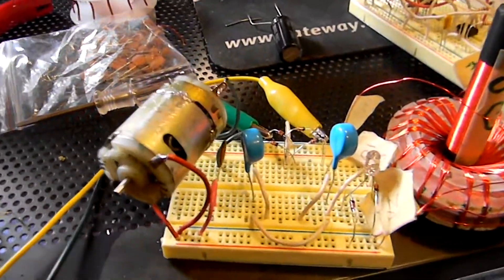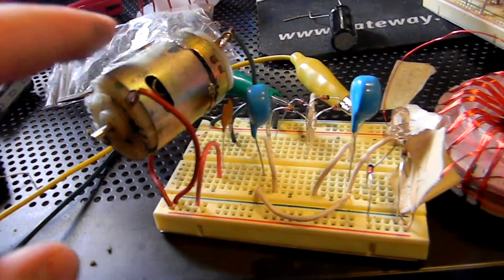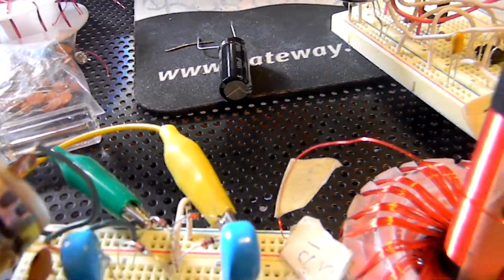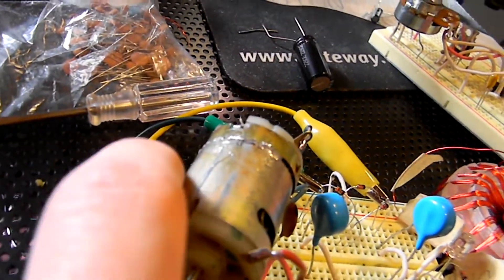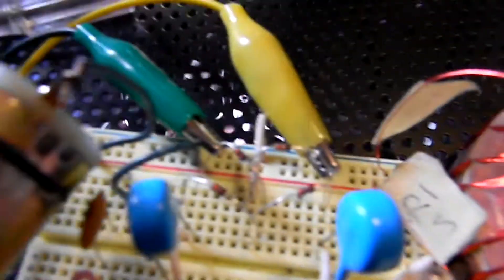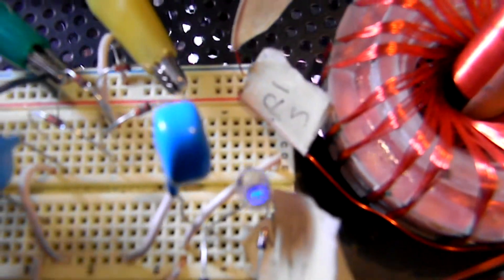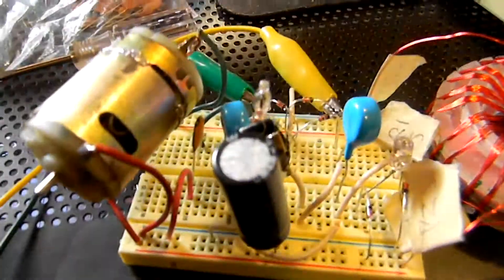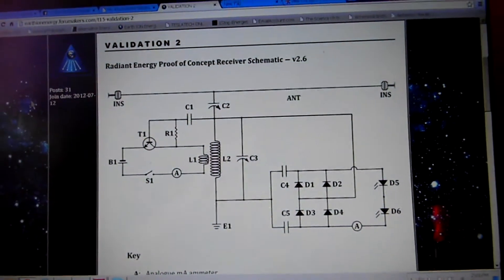Asymmetrical Radio Shack motor with radiant energy circuit + schematic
The schematic at the end is drawn with 2 rodin coils on opposite sides of the pancake coil. Both coils however are wrapped around the same pancake coil as shown in the video.